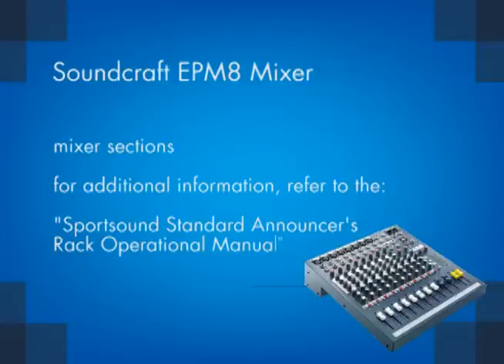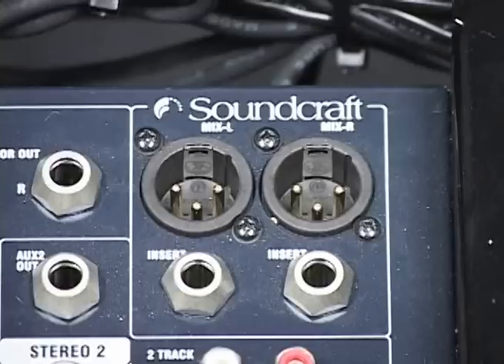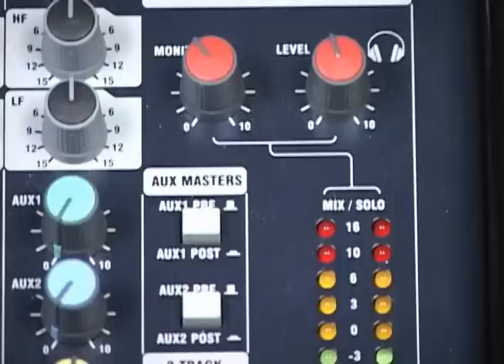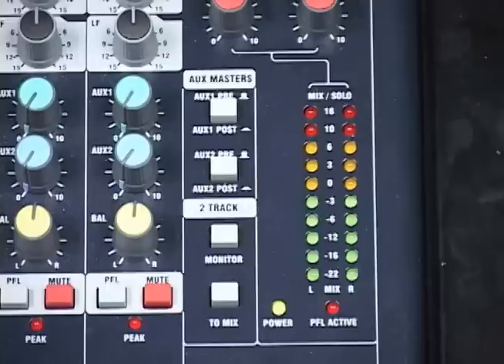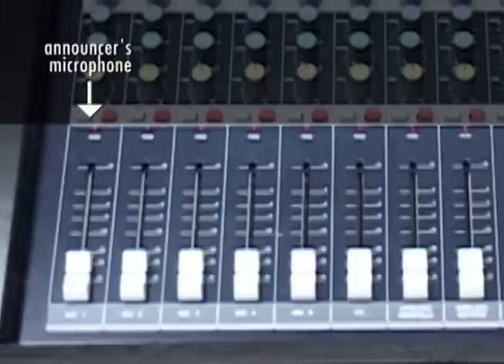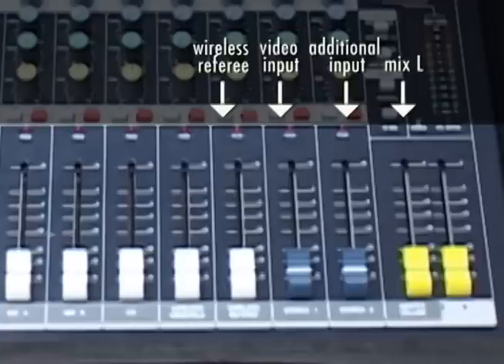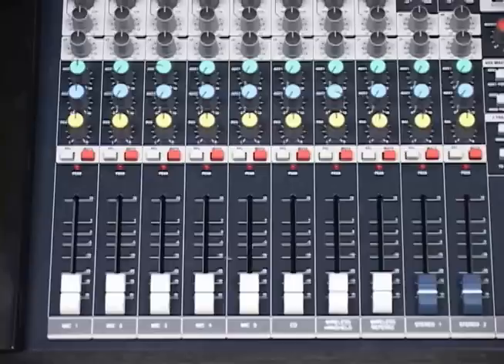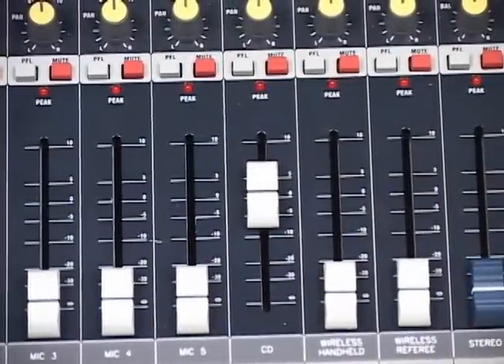Tutorial: Standard Rack Control System - Soundcraft EPM8 Mixer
​Part 2 of 8 - Proper Mixer Operation.

This tutorial demonstrates how to set up and operate the Standard Announcer's Rack audio control system. This control system can be used with Daktronics Audio Sportsound 500HD, 1500HD, 2000HD sound systems.